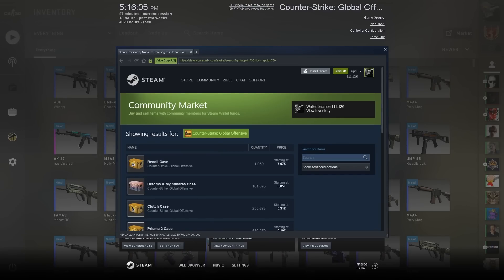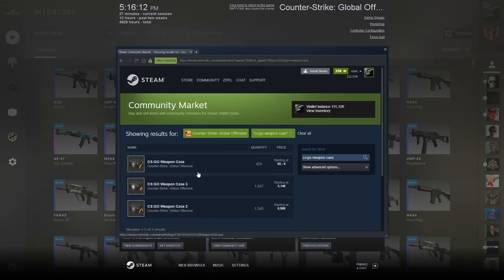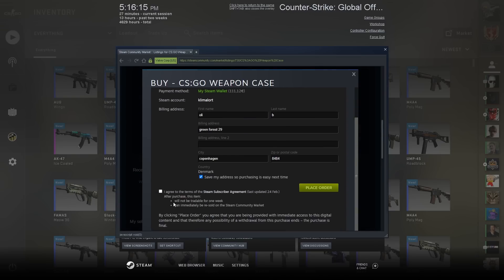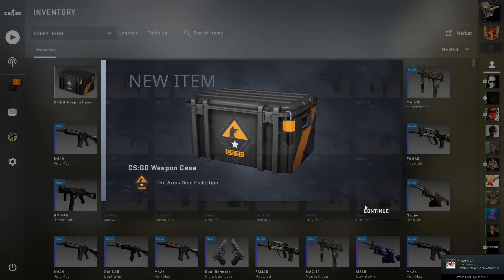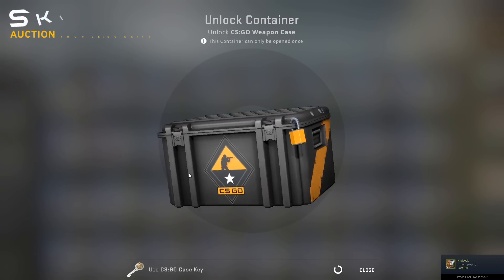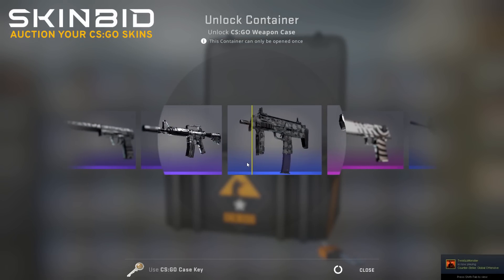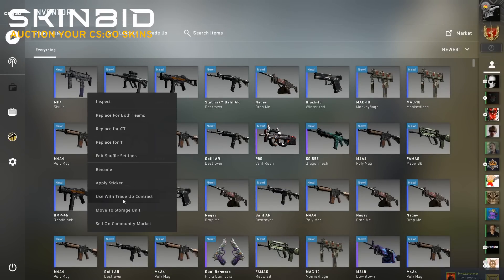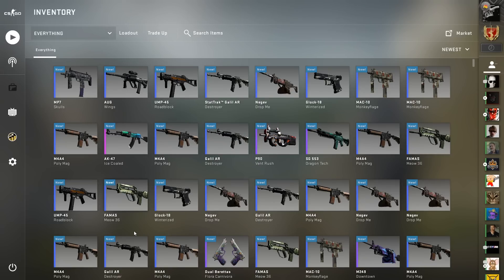how to lose $60 in 30 seconds (tutorial)